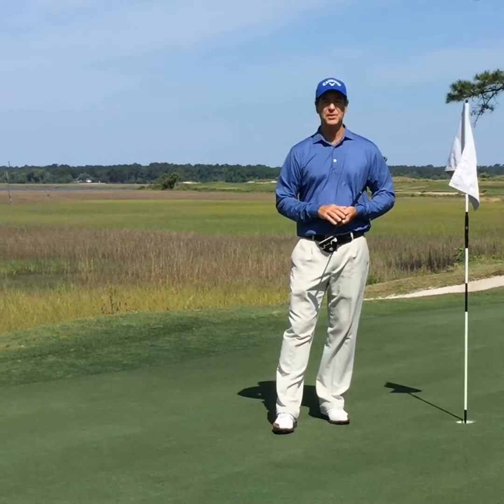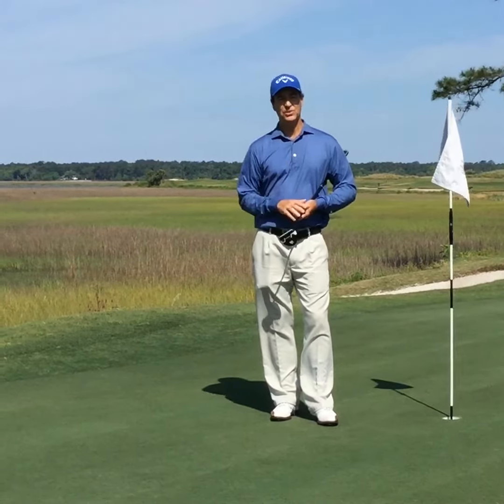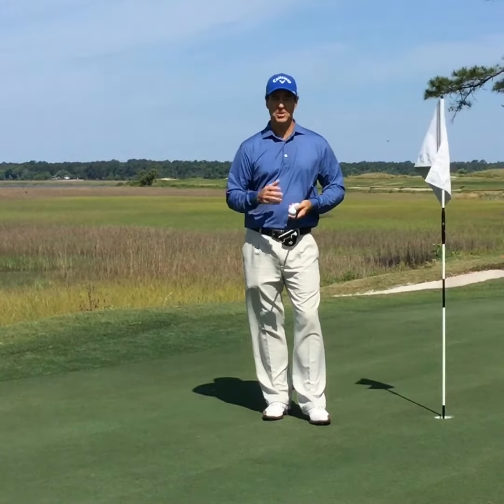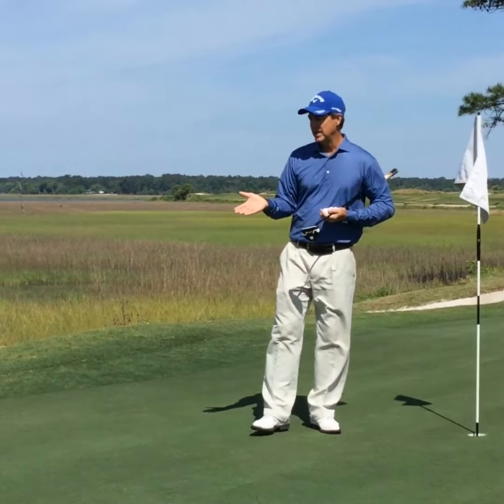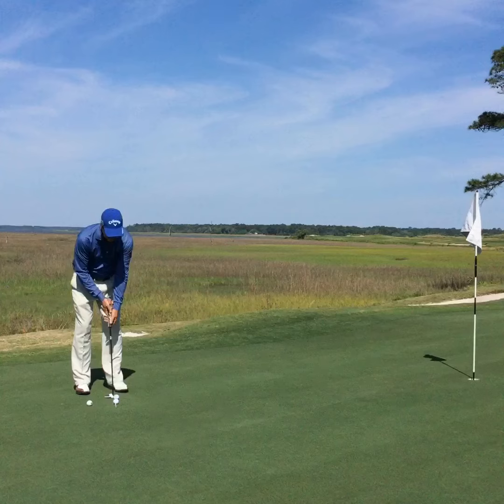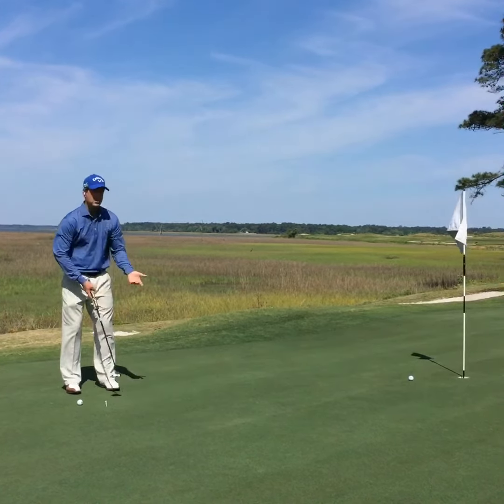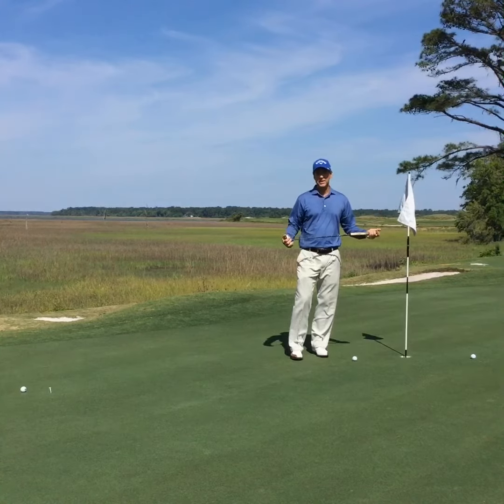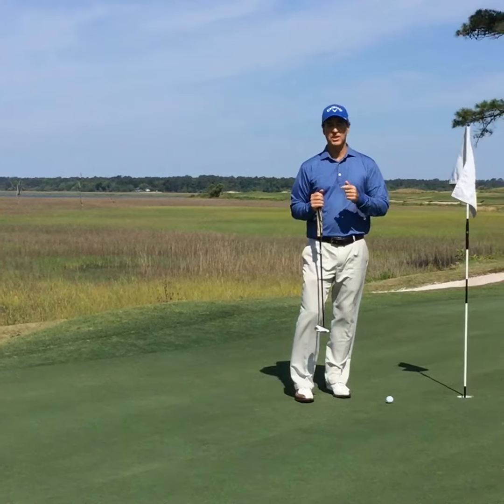DLP Golf: Make Putt Game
Learn the best way to get the ball pass the whole to give yourself the best chance of making more Putz!